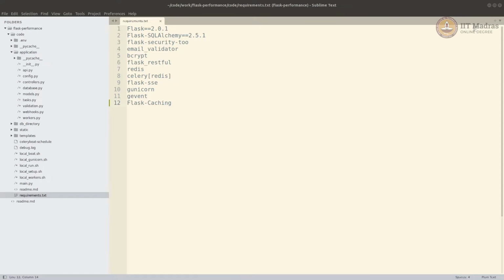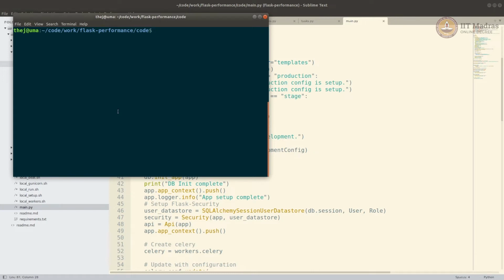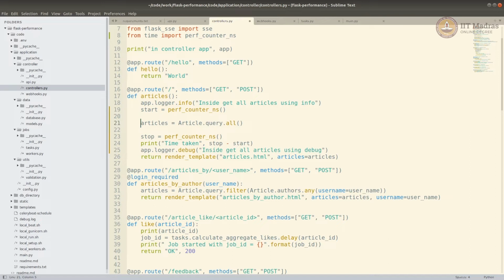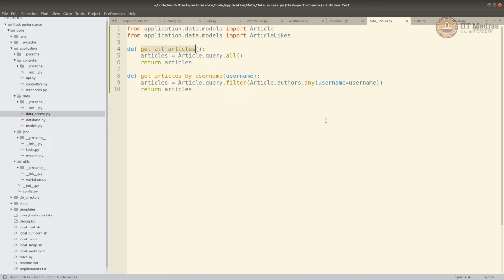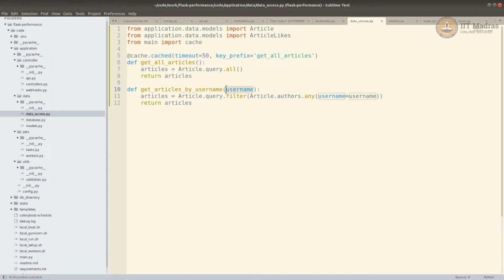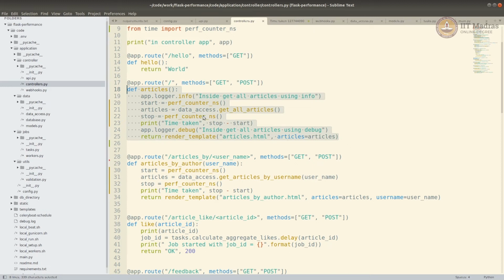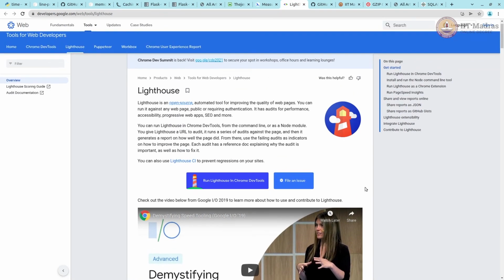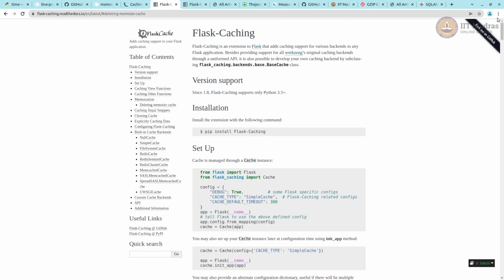Screencast 11.1: Performance measurement & caching | flask, redis & lighthouse explained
Welcome to Screencast 11.1 of the course "Modern Application Development II" by Profs. Thejesh G N and Nitin Chandrachoodan.

 Video Overview
 In this screencast, we dive into measuring and improving application performance. We discuss common performance bottlenecks in modern application development with flask and redis. You will learn how to use python’s perf_counter_ns, flask caching, and google lighthouse to identify and address performance issues. The session covers backend optimization with redis caching, frontend optimization techniques, and the role of good code organization in building efficient applications.